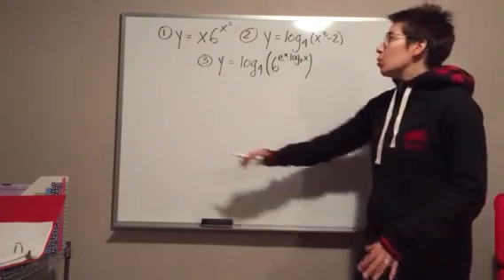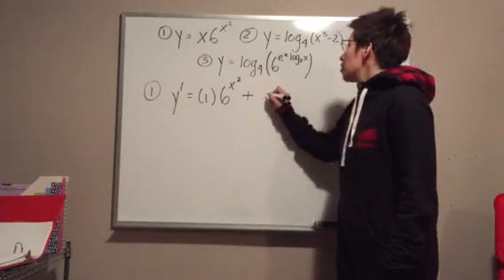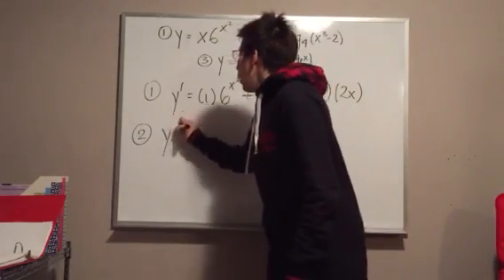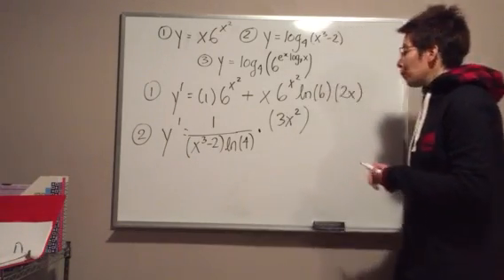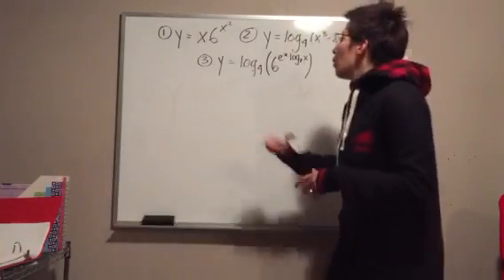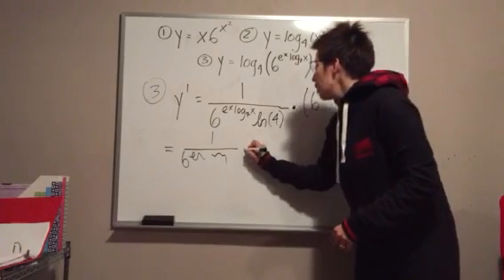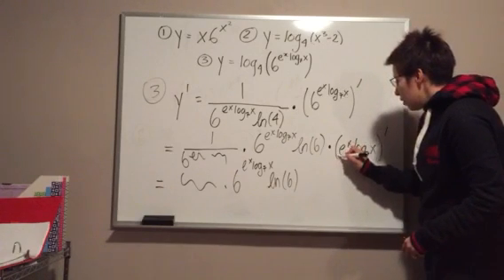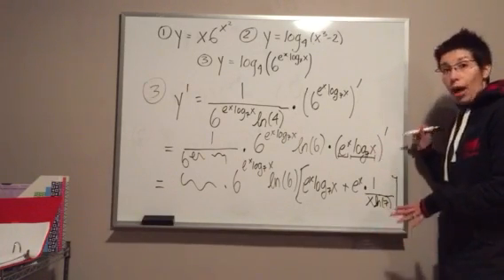Michelle's Math Videos: Complicated log and exp derivatives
In lots of detail we take derivatives of three functions to give us practice with tricky log and exponential derivatives. Skip ahead or pause, to make your own pace.